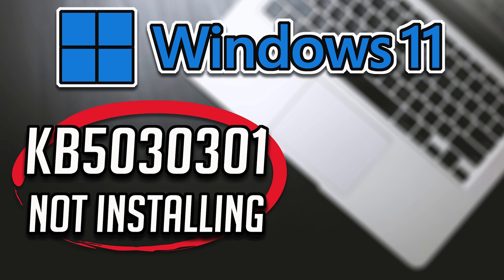FIX Windows Update KB5030301 Not Installing or Downloading In Windows 11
The update KB5030301 addresses an issue that affects Microsoft Excel. It stops responding when you try to share a file as a PDF in Outlook. it also addresses an issue that affects some USB printers. Microsoft Defender stops them from printing. so if windows 11 displays installation errors while trying to update your system, then follow this tutorial to learn how to resolve this problem.